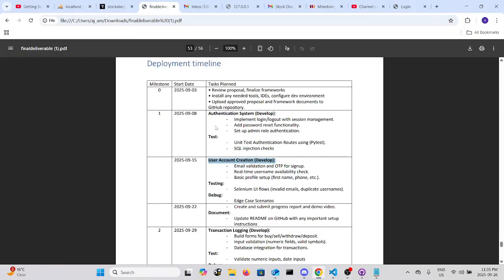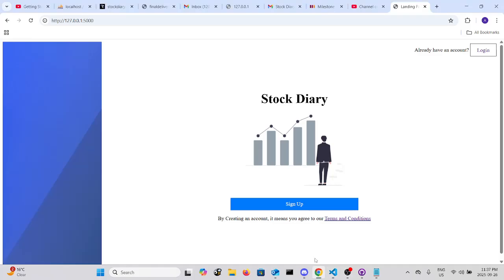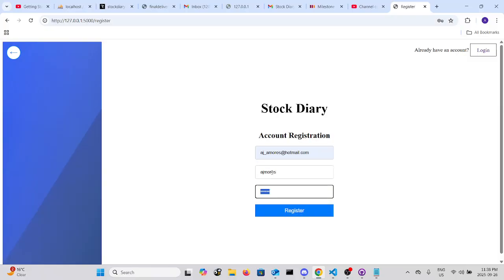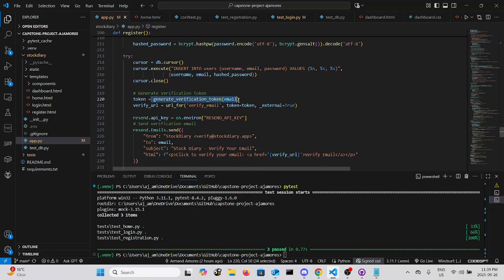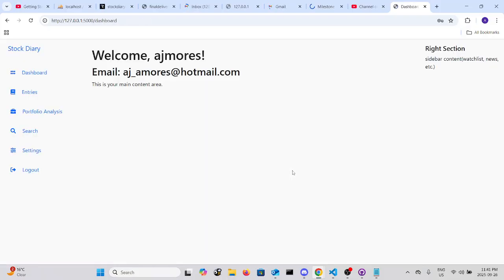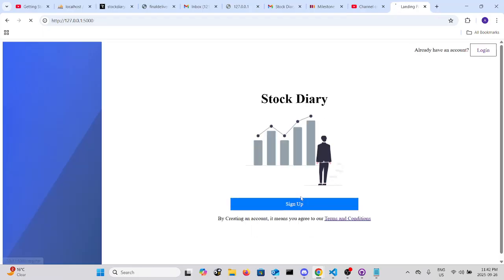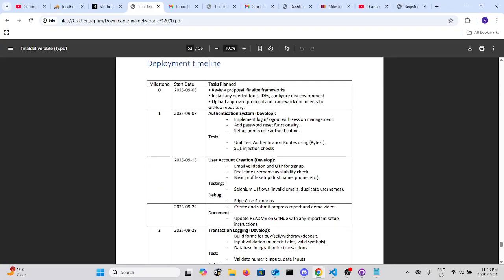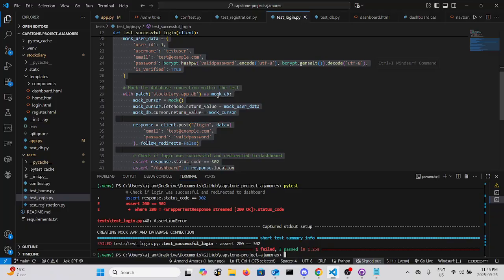Capstone Milestone Report 1